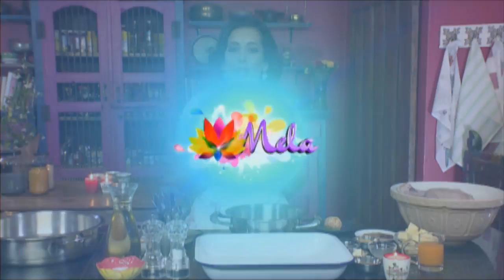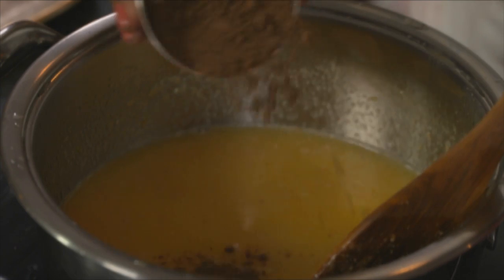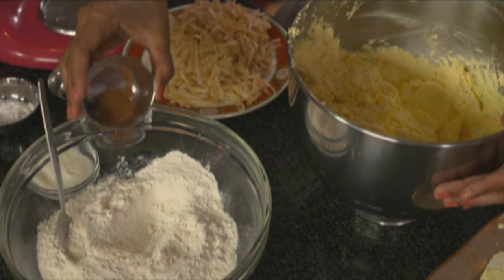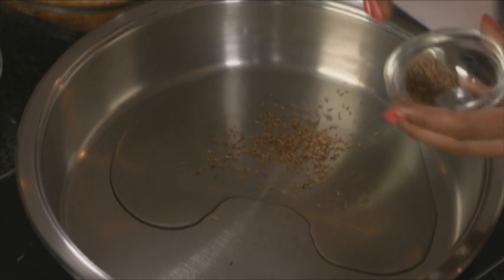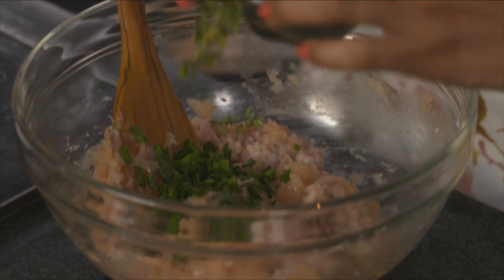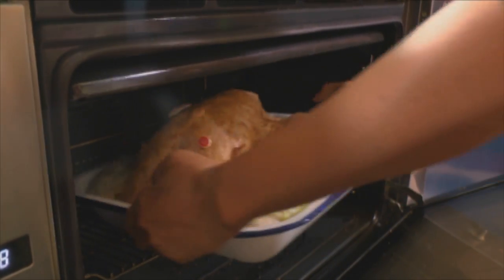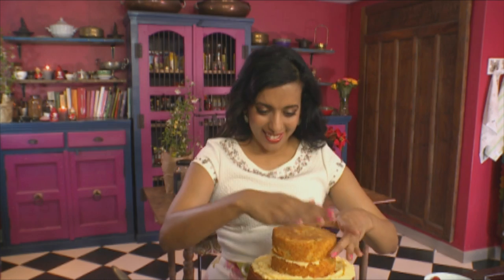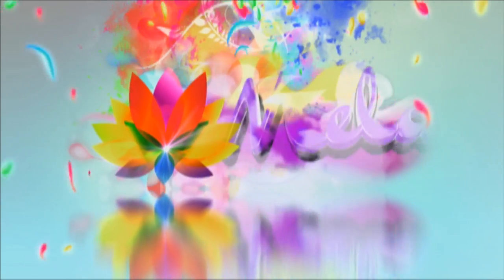Food Mela : Christmas 2016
Christmas is very much a matter of tradition – and that’s the inspiration behind today’s old school feast – with spiced turkey, roast potatoes, vegetables and Christmas cake.